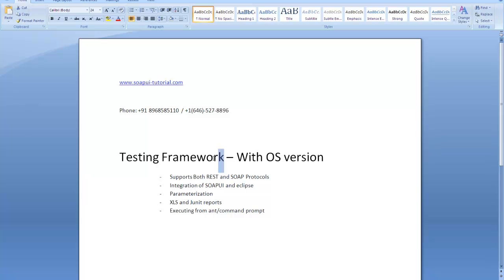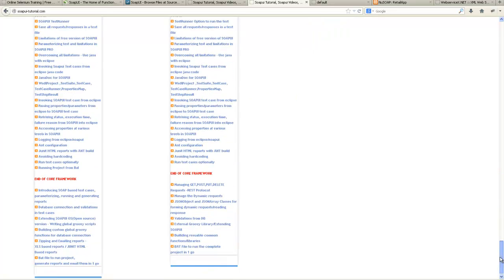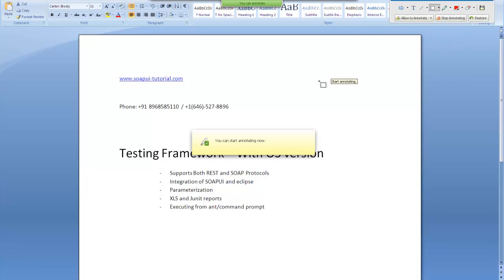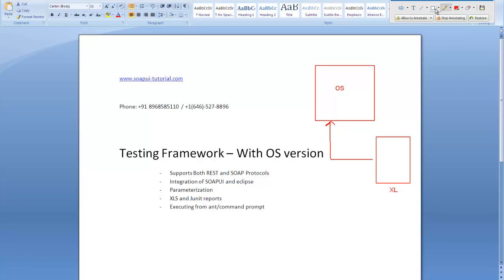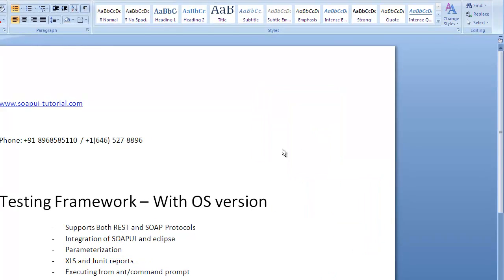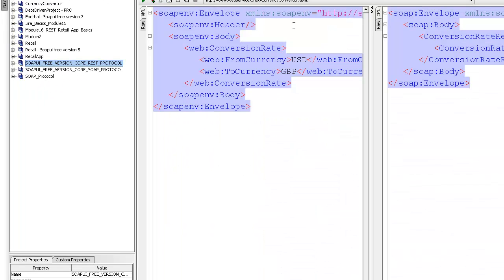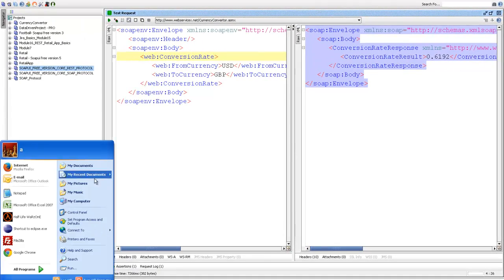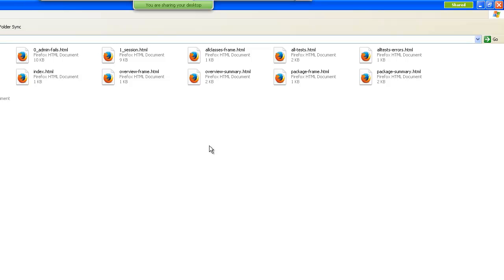SOAPUI Rest and SOAPUI Protocols | Data Driven Framework Designing | Learn by Whizdom Tranings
Testing Framework - With OS Version

- Supports Both Rest and SOAP Protocols
- Intregration of SOAPUI and Eclipse
- Parameterization
- XLS and JUnit Reports
- Executing from ant/Command prompt

SOAPUI tutorial,
SOAPUI tutorial video,
REST Protocol,
SOAP Protocol,
SOAPUI PRO,
MockServices,
junit,
Groovy scripting,
roovy.sql.Sql package,
Groovy database connection,
GroovyRowResult class,
XmlHolder class,
Parse Response ,
testRunner Variable,
soapui logging,
WsdlTestRunContext ,
Properties at Different Level (TestCase, TestSuite, Project, Global),
Property Expansion,
Properties test step,
API Testing,
Query parameters,
Template parameters,
Header parameters,
Matrix parameters,
Plain parameters,
XQuery Assertion,
SOAPUI Training